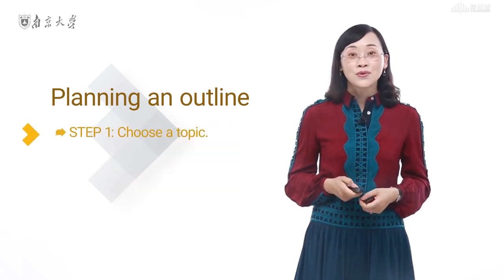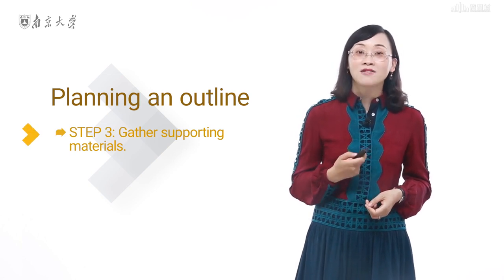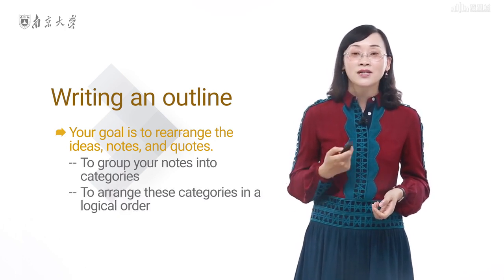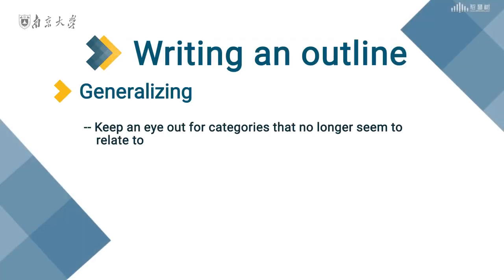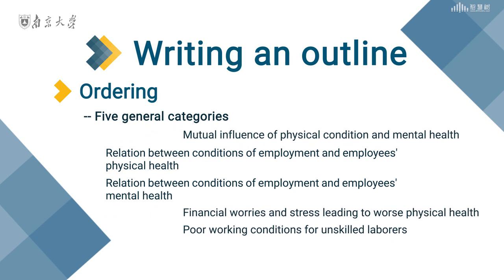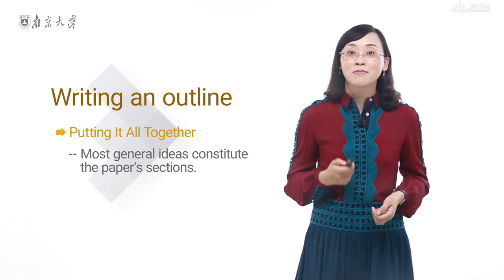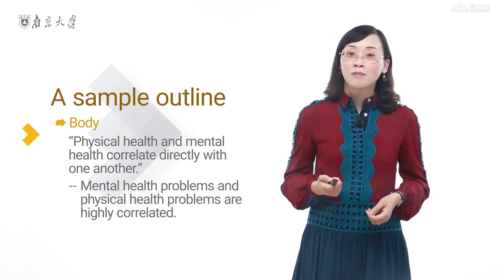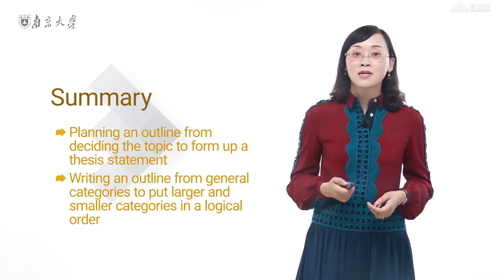南京大学学术英语读写-Outlining